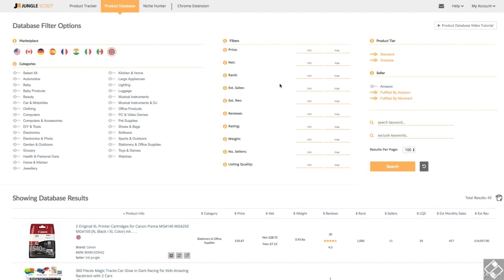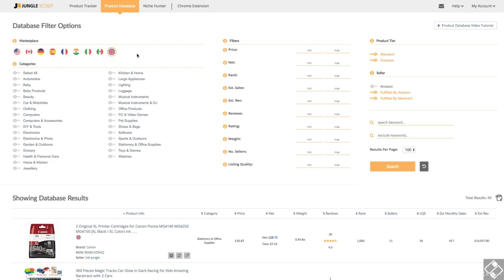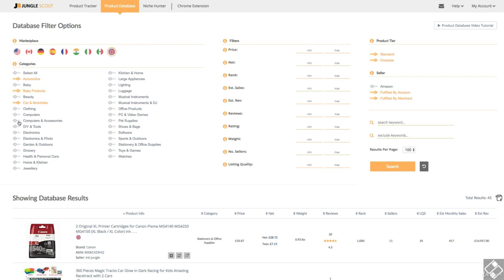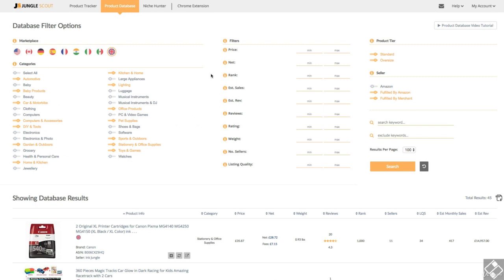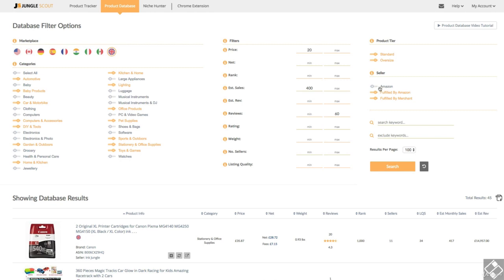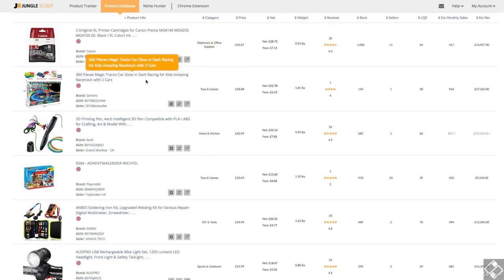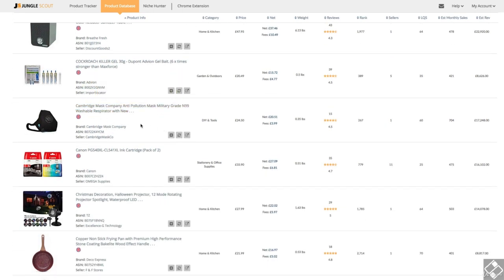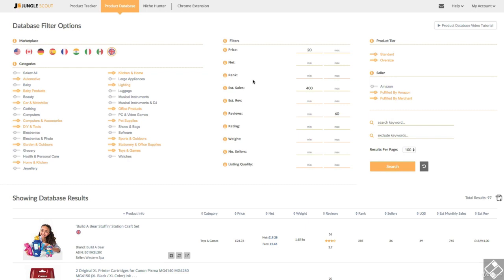SW BAND 19 Jungle Scout Product Database Overview